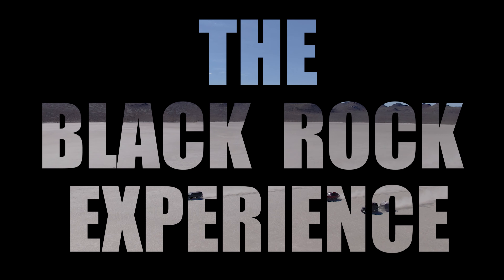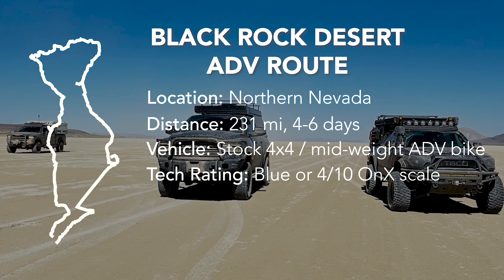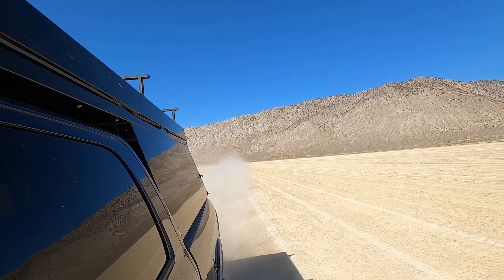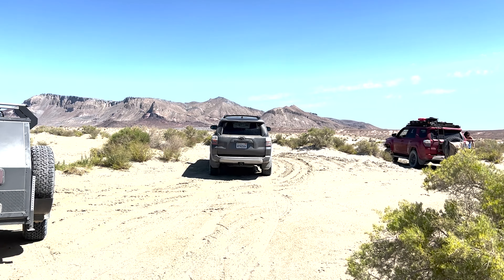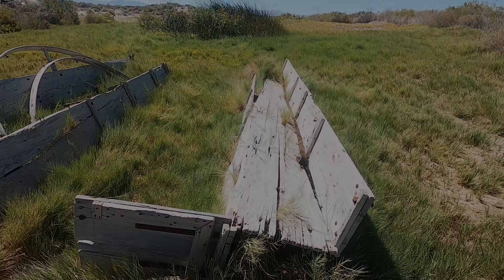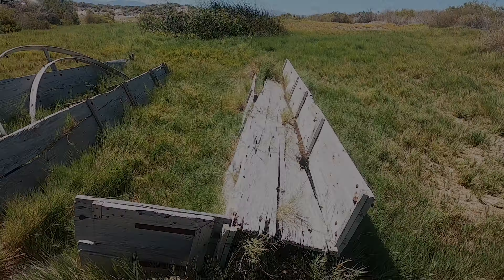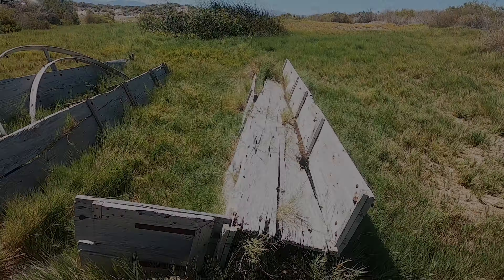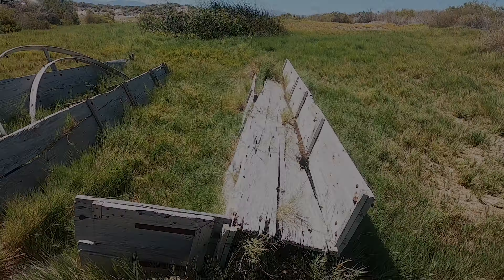The Black Rock Desert Adventure Route - pt 1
Come join the OTG crew as we explore the 231 mile long Black Rock Desert Adventure Route in northwesterNevada.  Along the way we'll visit rugged trails, hot springs, old homesteads, the black rock playa, the black rock point vista, and the massacre rim dark sky sanctuary.

Black Rock Adventure Route Guide & GPX Files
The complete guide for the Black Rock Adventure Route is available at overlandtrailguides.com .  The site contains detailed information such as discovery points, camping recommendations, trail ratings, recommended vehicle and season, and downloadable GPX files.